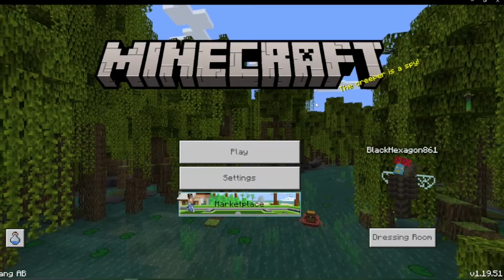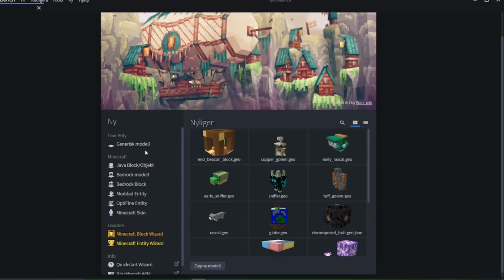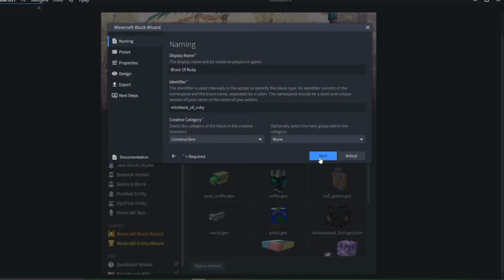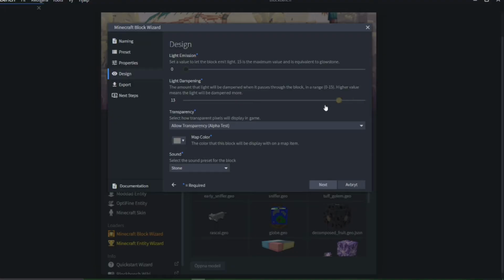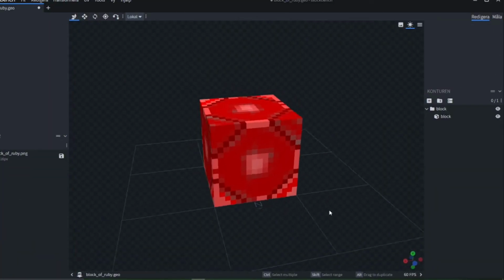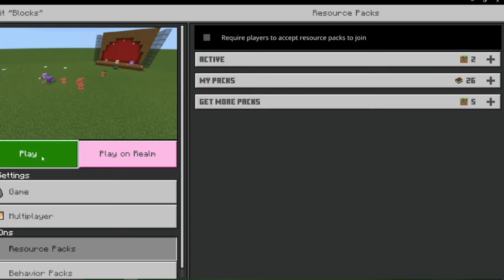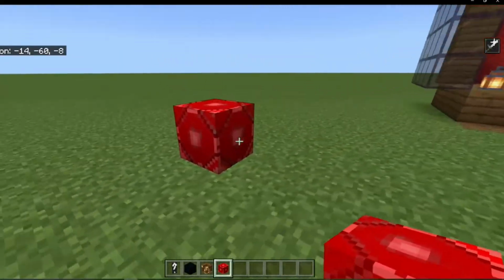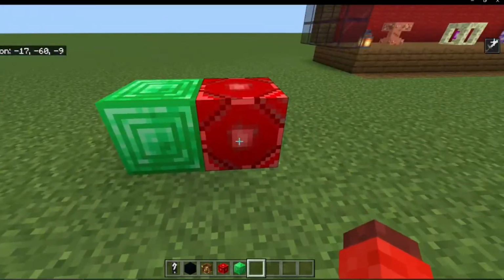How to make CUSTOM BLOCKS IN MINECRAFT?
In this video, I show you how to easily make custom blocks and import them into Minecraft. Thanks to Blockbench this is surprisingly easy!